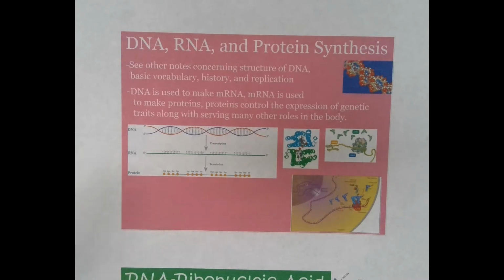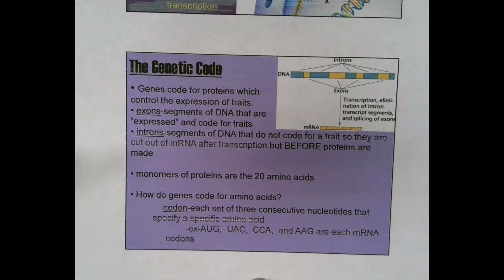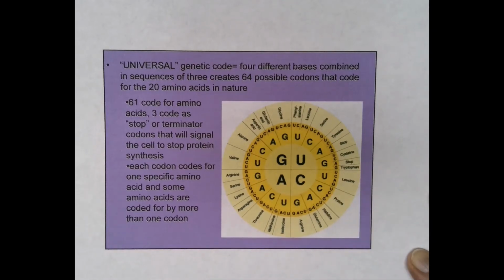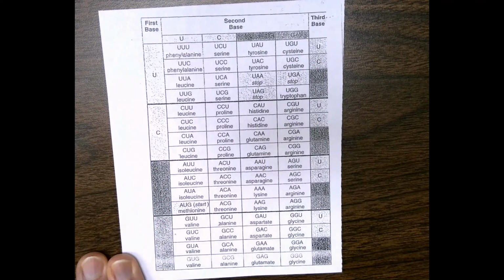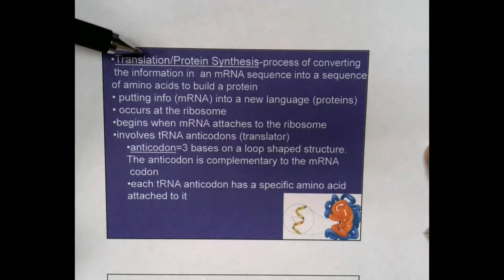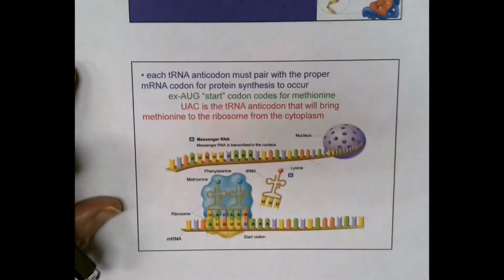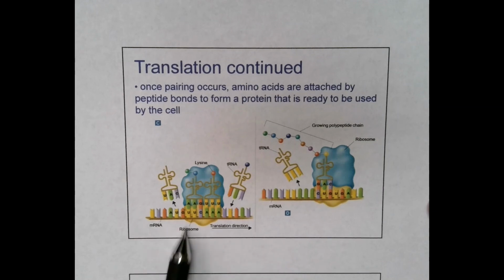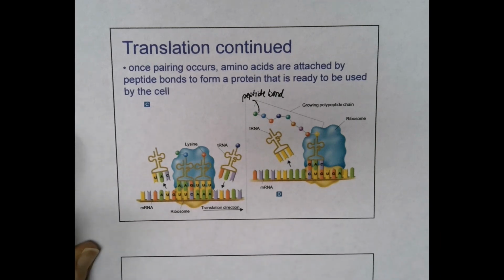Genetic Code and Translation/Protein Synthesis